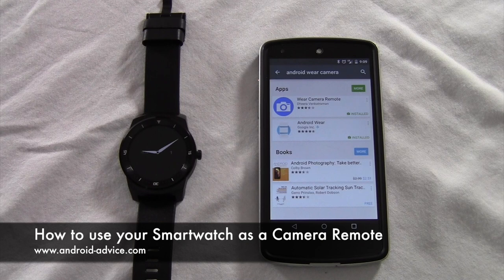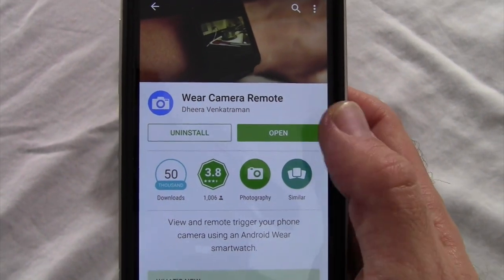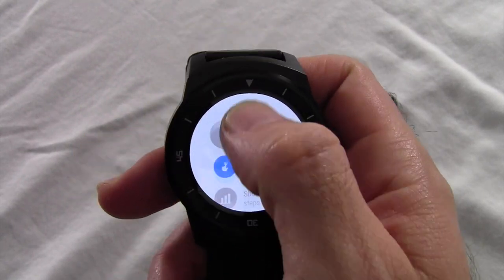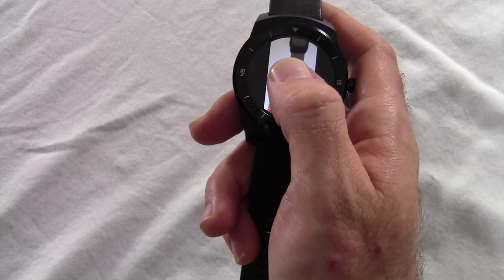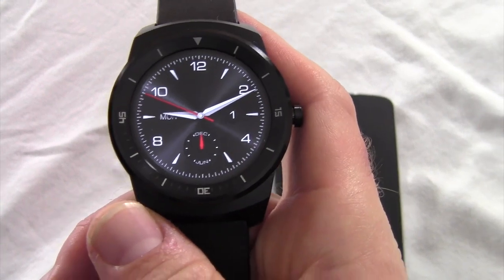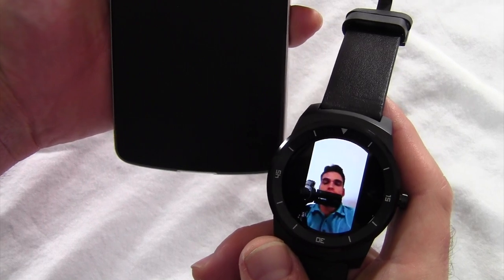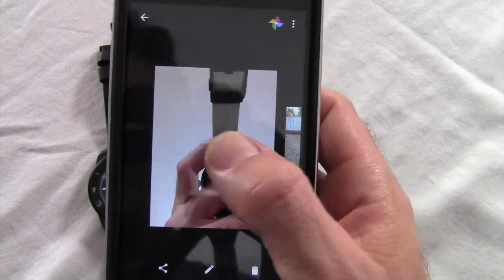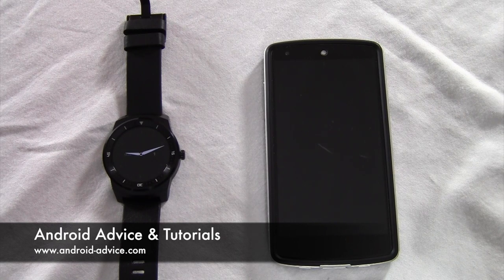How to Use your Android Wear Smartwatch as a Camera Remote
How to easily use your Android Wear smartwatch as a camera remote to take pictures without holding your Android phone.  This will allow you to remotely turn on the camera as well as take pictures without ever touching the phone.  Find out more about Android Wear apps and smartwatches